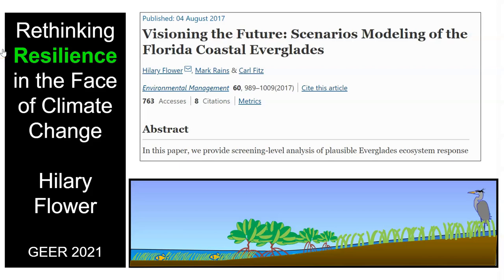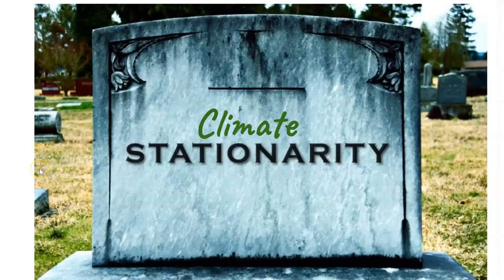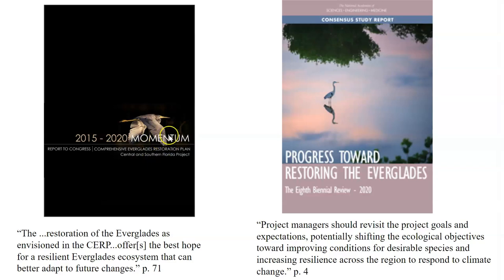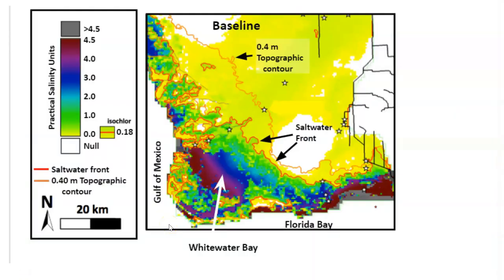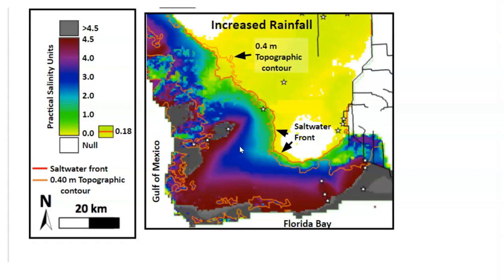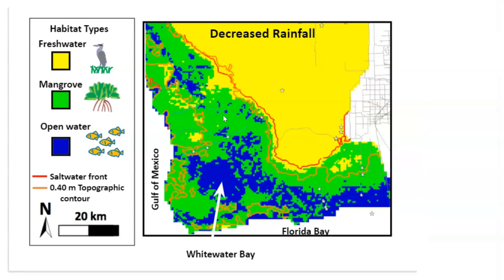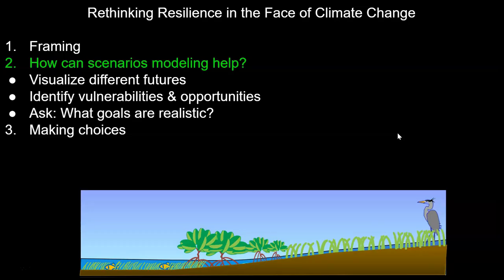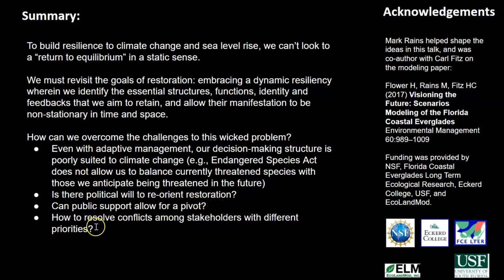Visioning the Future: Scenarios Modeling of the Florida Coastal Everglades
In this presentation, we provide a screening-level analysis of plausible futures for the Everglades, challenging the way we think about resilience in the face of climate change.